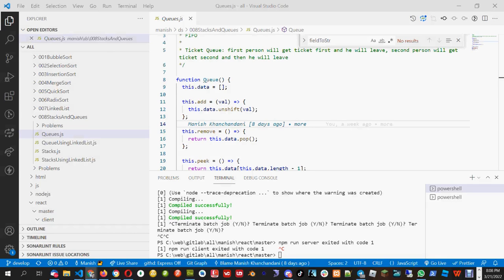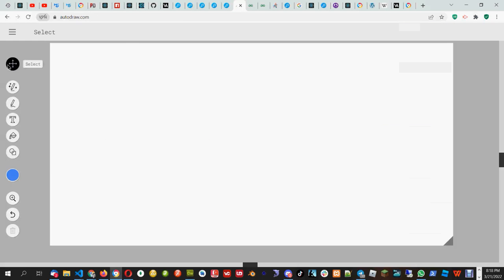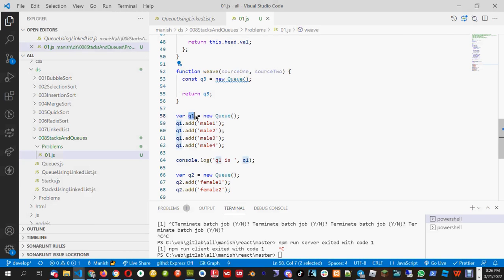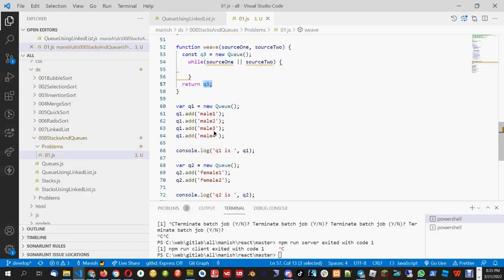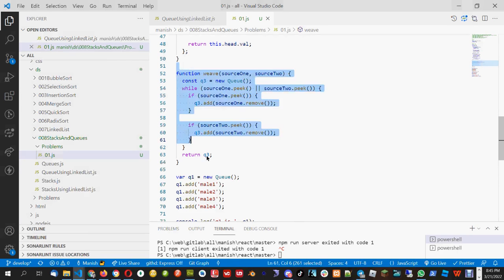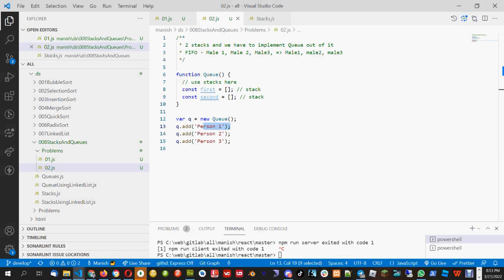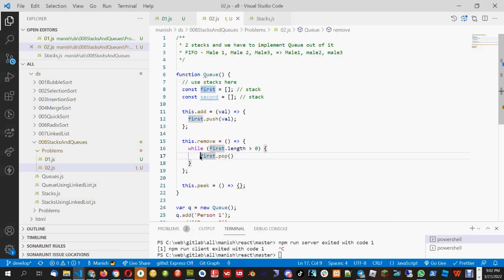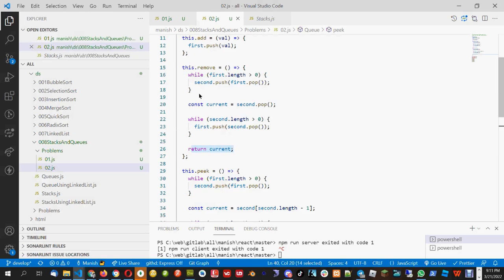Lesson 157 2022 03 21 stack queue problems